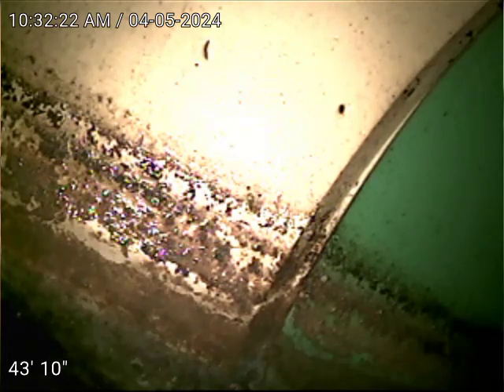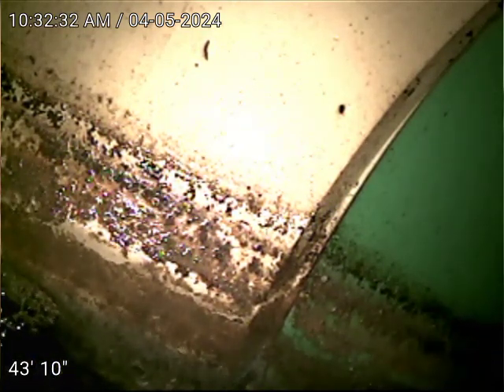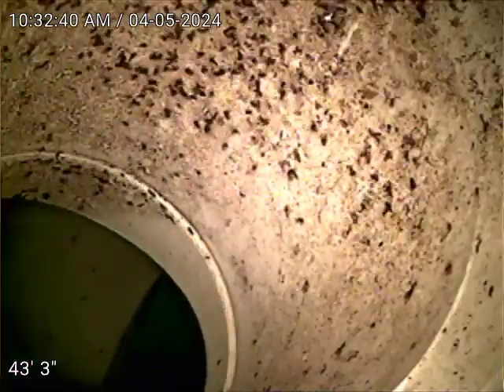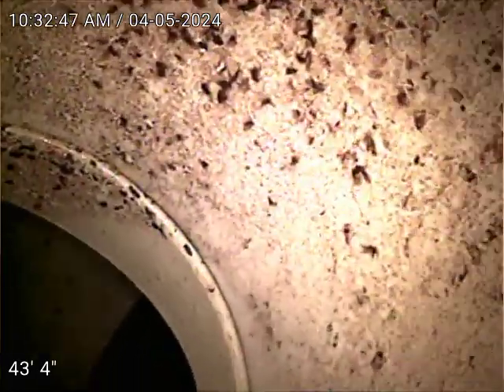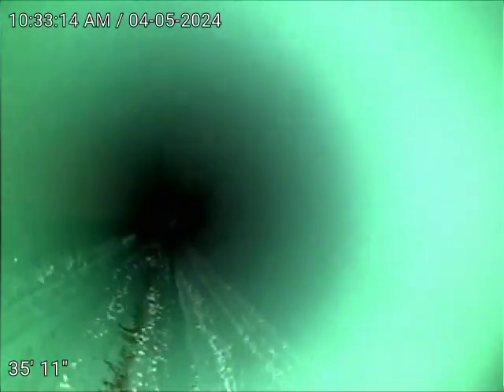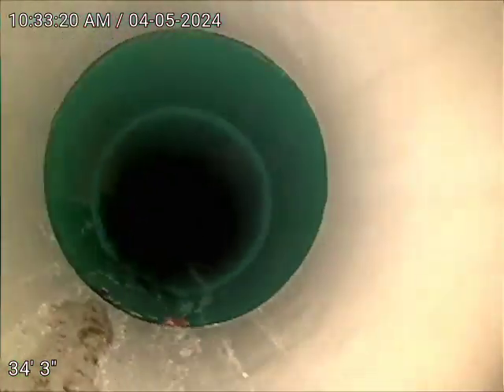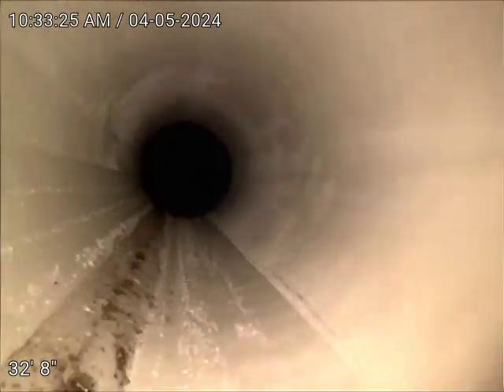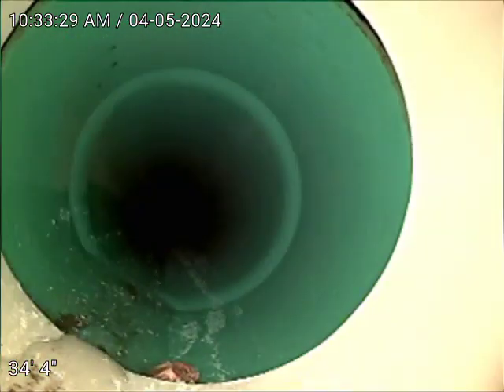2412 S Yosemite St SEWER SCOPE VIDEO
CHECKING THIS MAIN SEWER LINE AFTER REPAIR